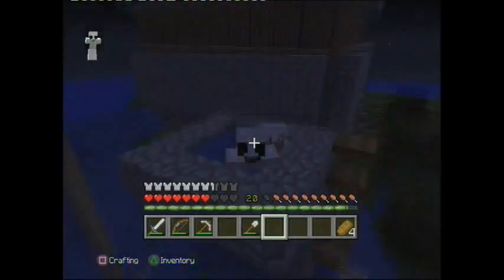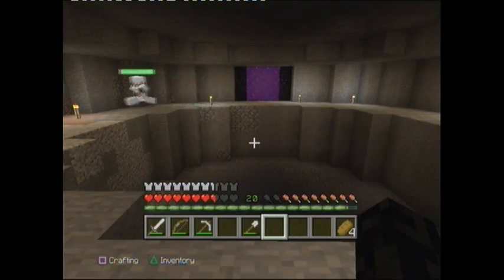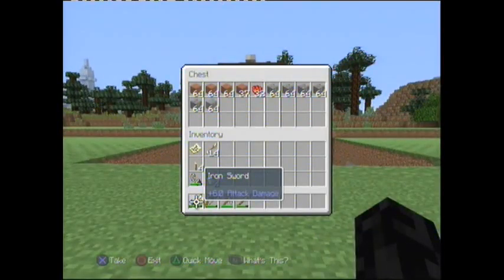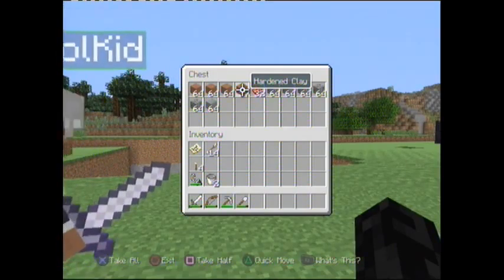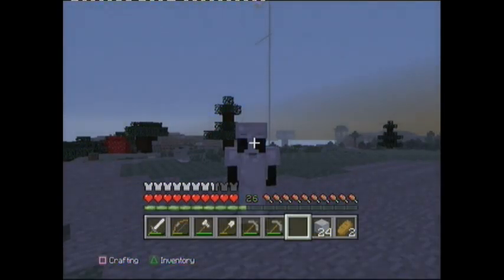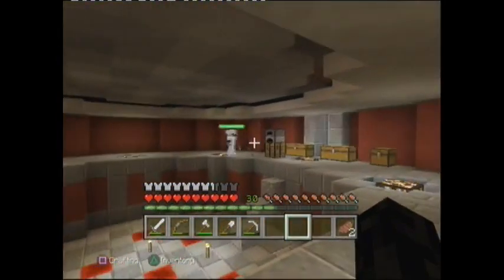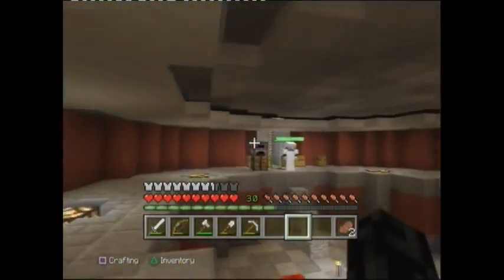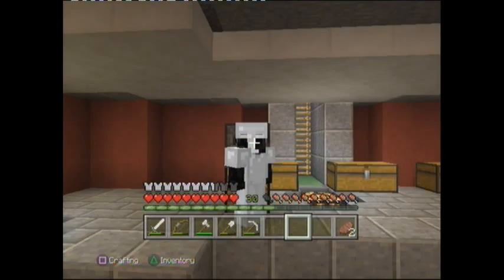Minecraft Block Nations Adventure Episode#20 base builders